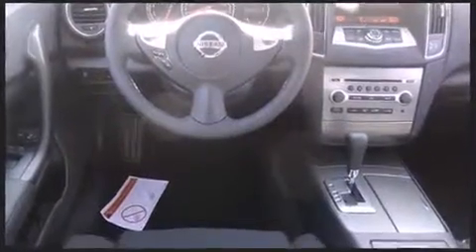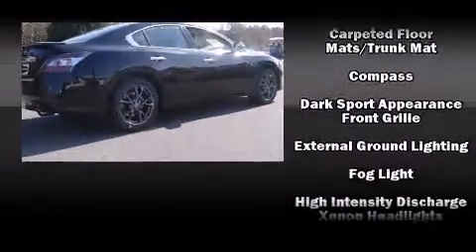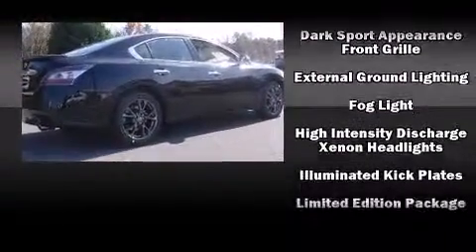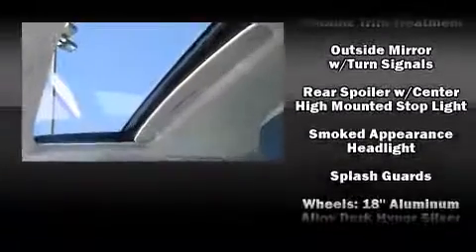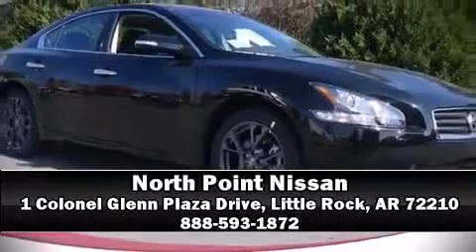2014 Nissan Maxima 3.5 S in Little Rock, AR 72210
1 Colonel Glenn Plaza Drive

Sensibility and practicality define the 2014 Nissan Maxima. This 4 door, 5 passenger sedan leads among competitors in its segment. Under the hood you'll find a 6 cylinder engine with more than 270 horsepower, and for added security, dynamic Stability Control supplements the drivetrain. Nissan prioritized comfort and style by including: a tachometer, a power seat, a trip computer, turn signal indicator mirrors, power windows, cruise control, and 1-touch window functionality. With high intensity discharge headlights illuminating your path, you'll always appreciate maximum visibility. For drivers who enjoy the natural environment, a power moon roof allows an infusion of fresh air. Premium sound drives 8 speakers, providing you and your passengers a sensational audio experience. In the event of a rollover collision, side curtain airbags provide additional protection for outboard seated passengers. Our knowledgeable sales staff is available to answer any questions that you might have. They'll work with you to find the right vehicle at a price you can afford. We are here to help you.